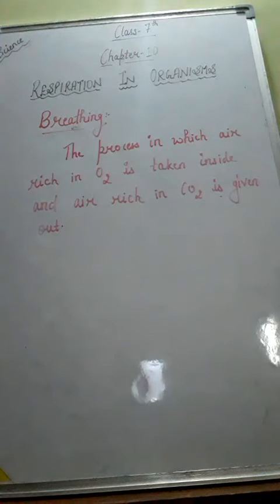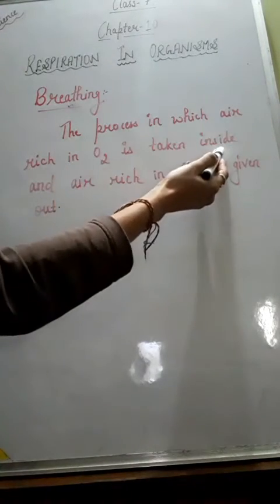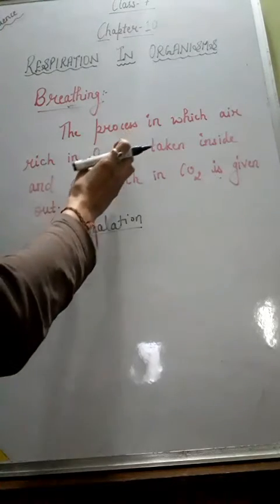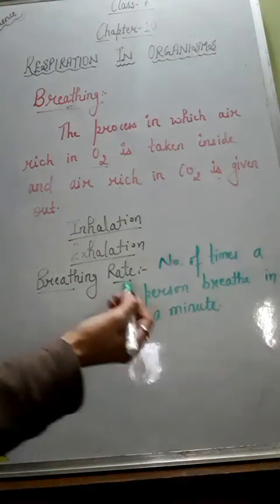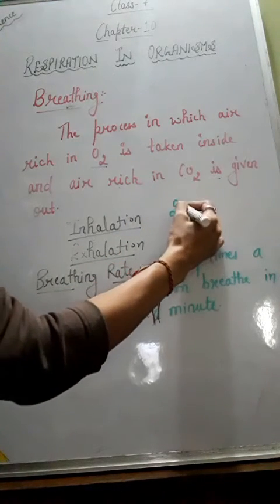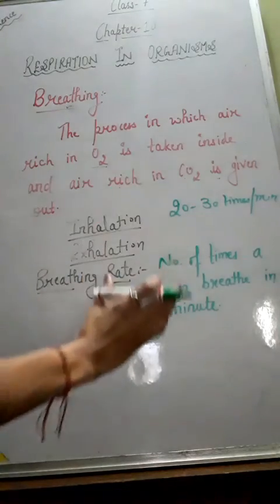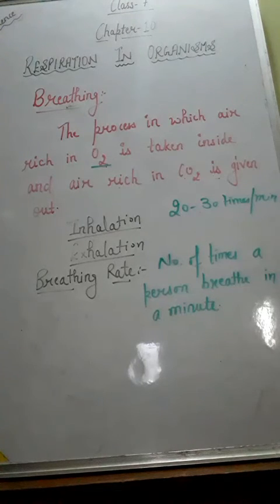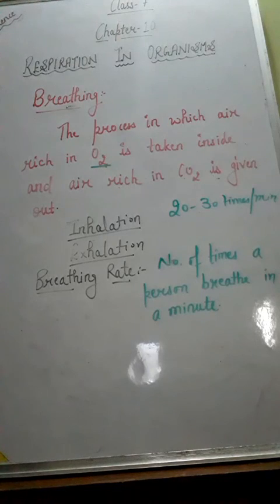Class 7th science chapter 10(Part 2)